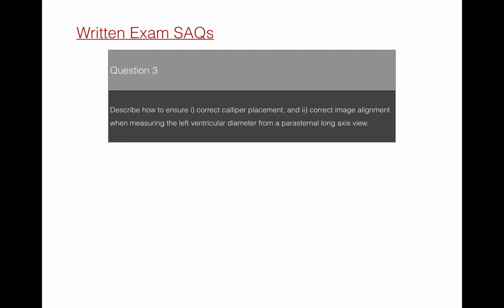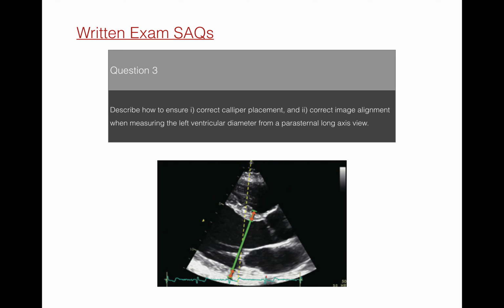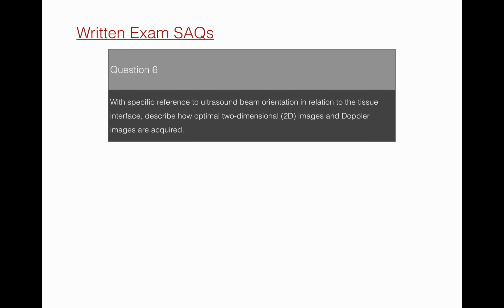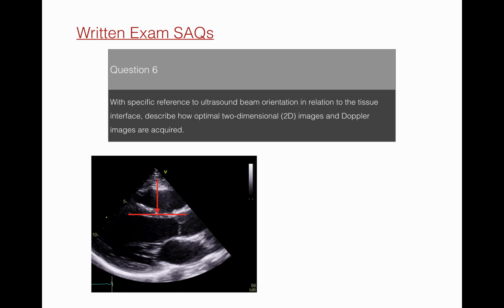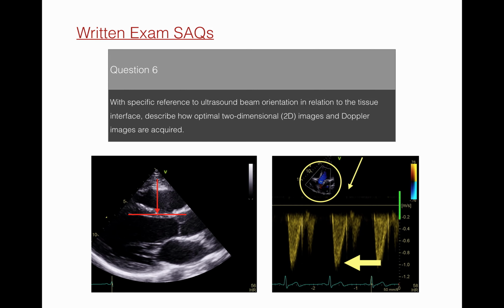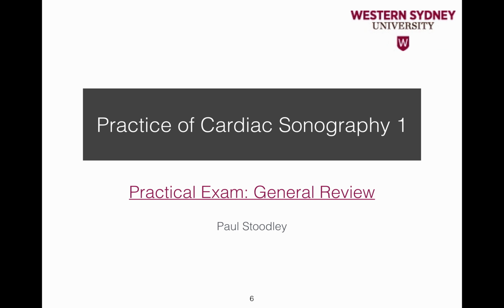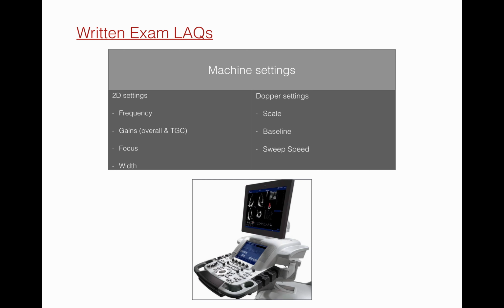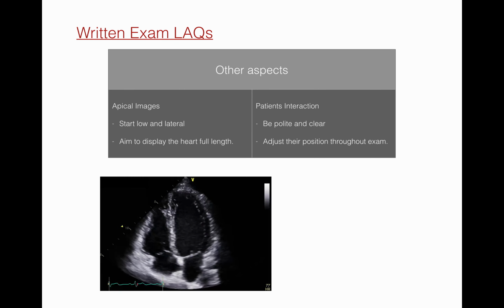PRCS 1 Written & Prac Exam 1 Review